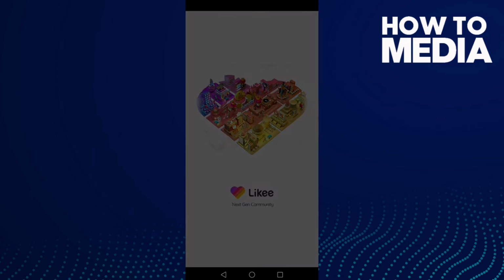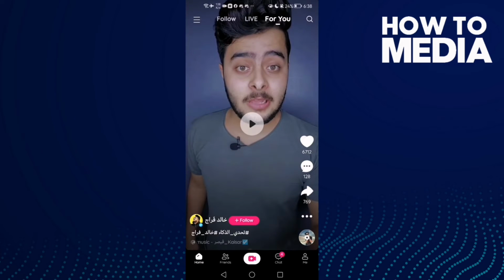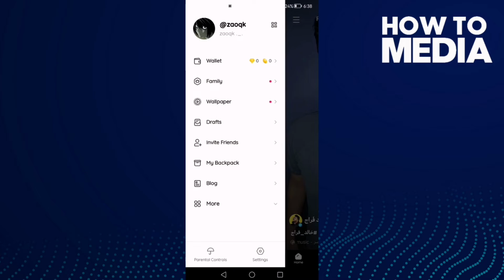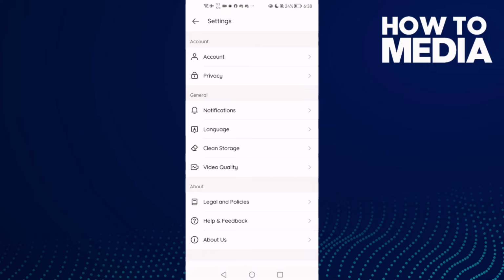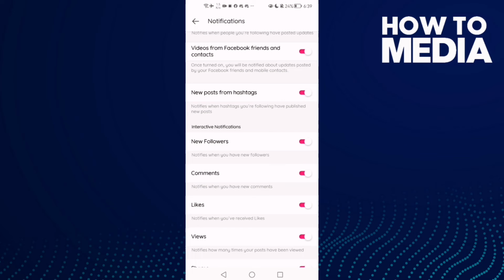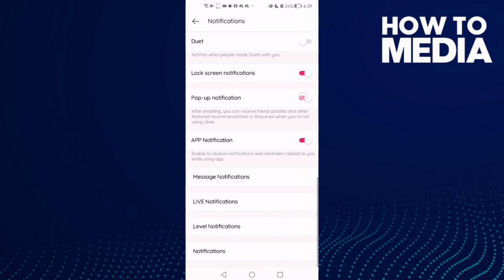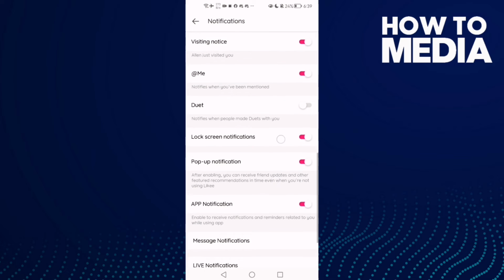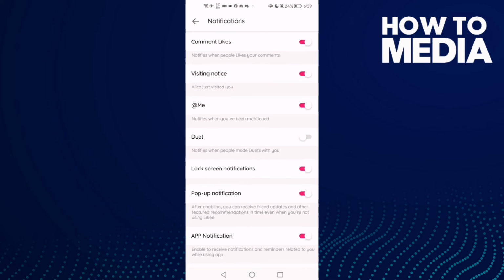How to Turn On Duet Notifications on Likee App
in this video we discuss :